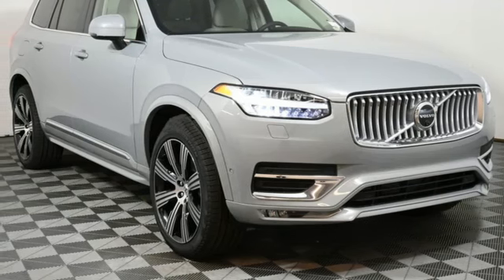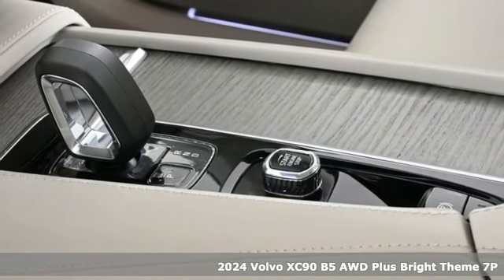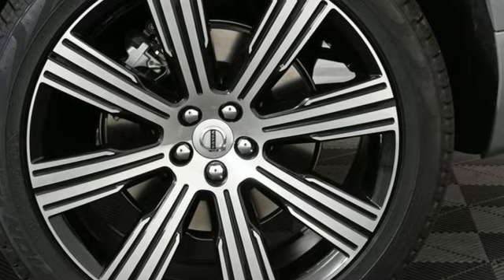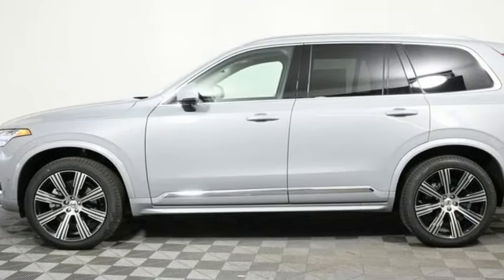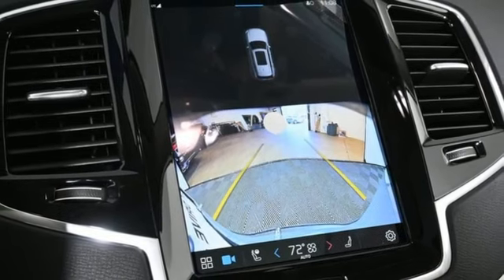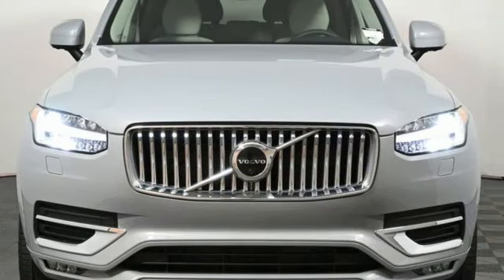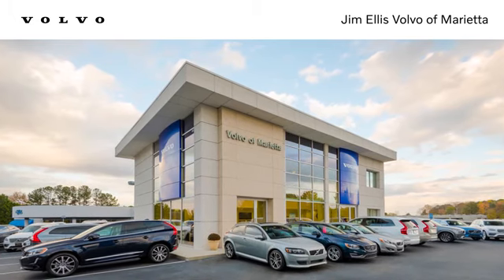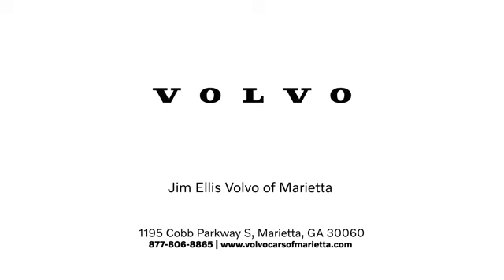New 2024 Volvo XC90 Marietta, GA Atlanta, GA TV9858 - SOLD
Year: 2024
Make: Volvo
Model: XC90
Trim: B5 Plus
Engine: 2.0L I4 Turbocharged DOHC 16V LEV3-ULEV70
Transmission: Automatic with Geartronic
Color: Gray
Interior: Blond/Charcoal
Stock #: TV9858
VIN: YV4L12PE2R1150185
Volvo Cars of Marietta is pleased to present you the Scandinavian luxury, unparalleled technology, and effortless power found in this 2024 Volvo XC90 B5 Plus.brbrAt Volvo Cars of Marietta, we take pride in everything we do. We are a small boutique dealership with a family friendly environment and are the recipients of DealerRater's 2020 Consumer Satisfaction Award. Please visit the Dealer Rater website to see what our customers are saying about us. We are eager to help you find the car you are looking for whether you prefer to shop online or in our showroom. We are conveniently located on Cobb Parkway in Marietta, just north of Dobbins Air Reserve Base.

Address:
1195 Cobb Parkway S